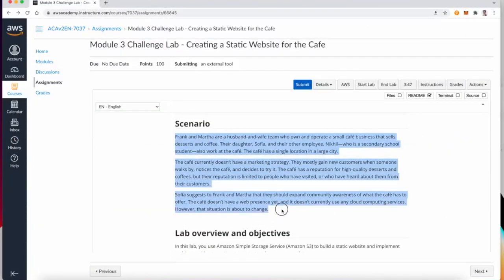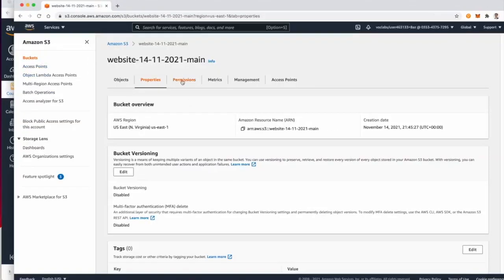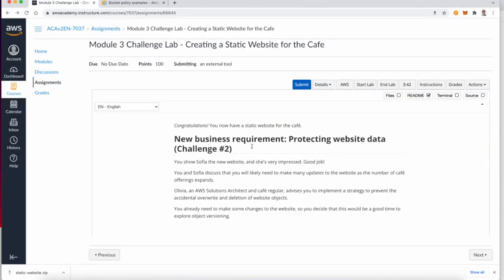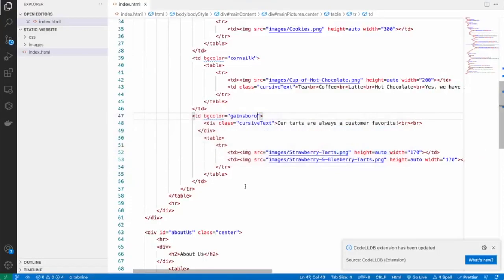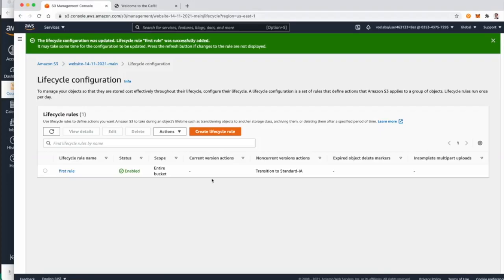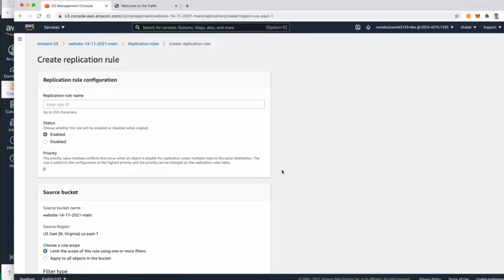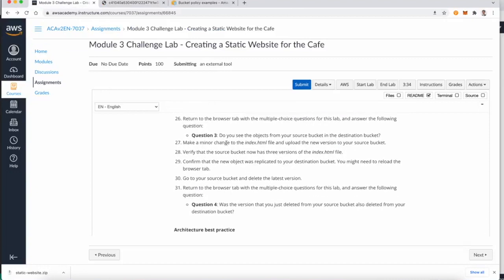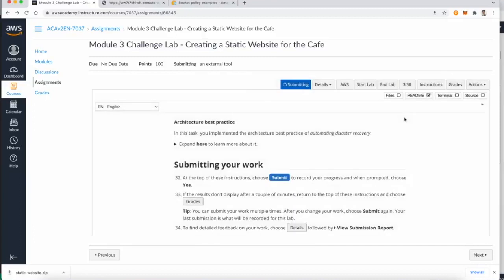Module 3| Challenge Lab | Creating a Static Website for the Cafe (AWS S3)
🎞 [New] AWS Solution Architect (SAA-C02) 2022
🕹Module 3 Challenge Lab - Creating a Static Website for the Cafe
Host a static website by using Amazon S3
Implement one way to protect your data with Amazon S3
Implement a data lifecycle strategy in Amazon S3
Implement a disaster recovery (DR) strategy in Amazon S3
📋 For creating a bucket follow the following Steps:
1. For Bucket name, enter: website-123 (replace 123 with a random number). Public access to buckets is blocked by default. Because the files in your static website will need to be accessible through the internet, you must permit public access.
2. Verify the AWS Region is set to us-east-1 (if it is not, choose the us-east-1 Region)
3. In the Object Ownership section, select ACLs enabled, then verify Bucket owner preferred is selected.
4. Clear Block all public access, then select the box that states I acknowledge that the current settings may result in this bucket and the objects within becoming public.
5. Choose Create bucket.